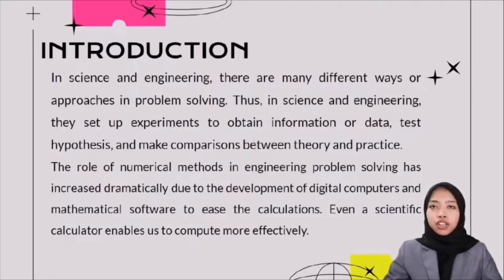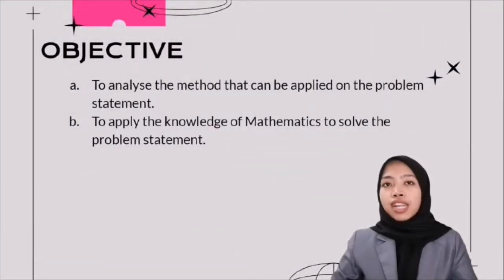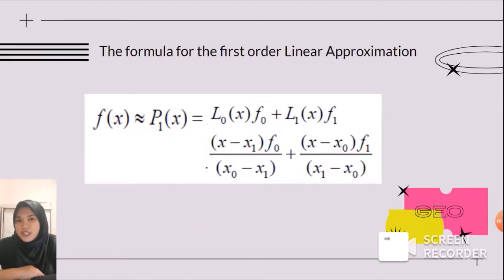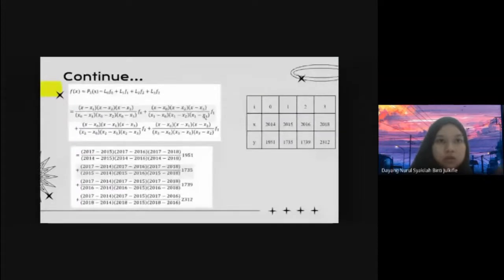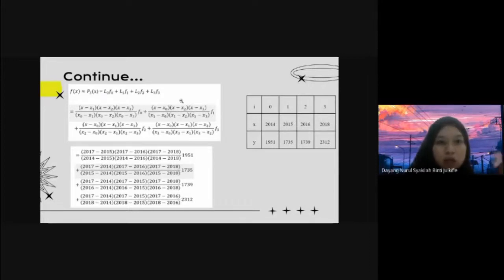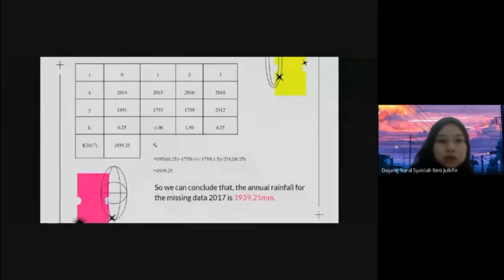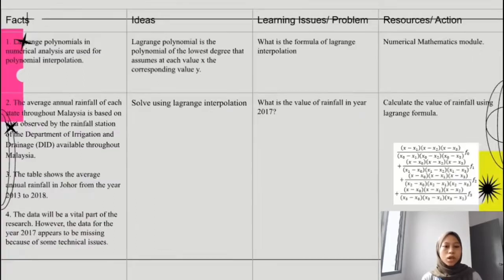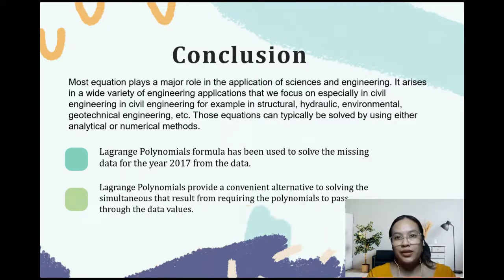NUMERICAL PROJECT PRSENTATION GROUP 14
BFC25203